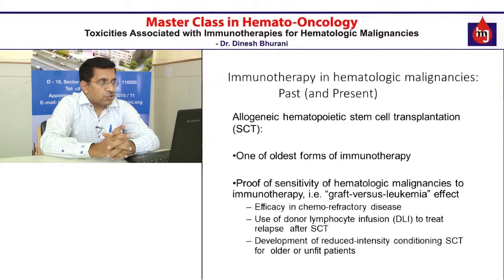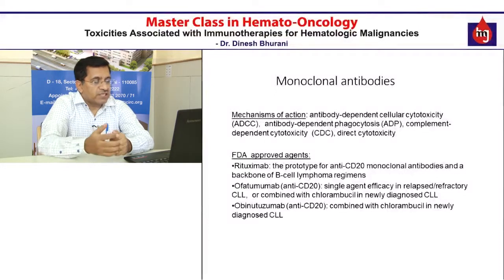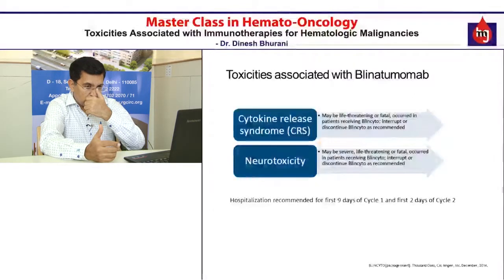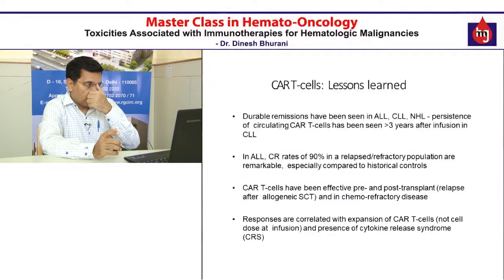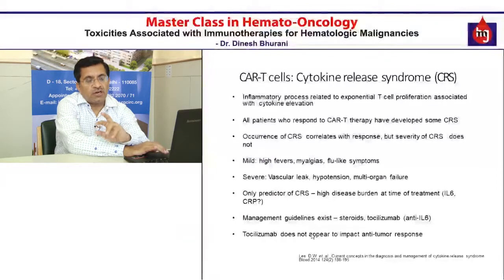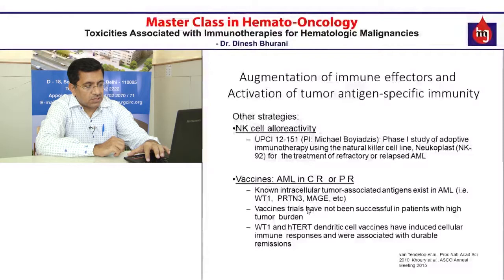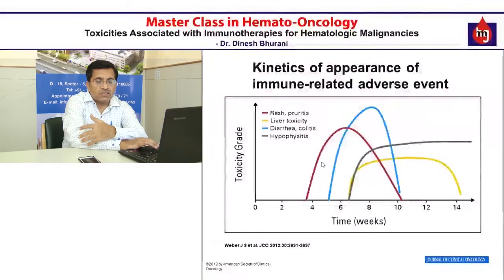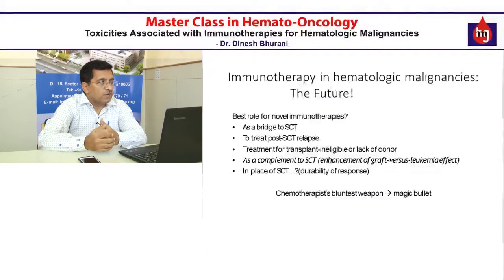Toxicities Associated with Immunotherapies for Hematologic Malignancies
Dr. Dinesh Bhurani